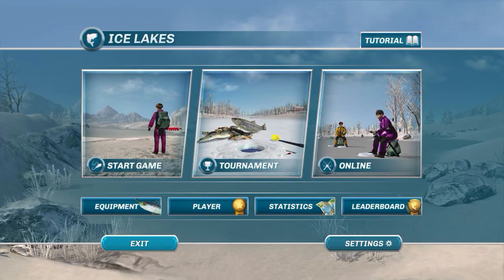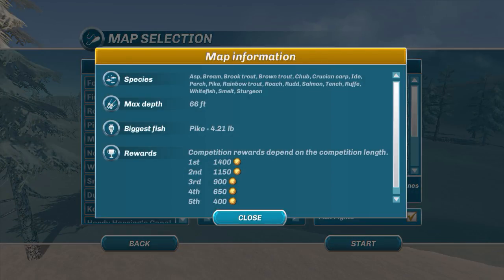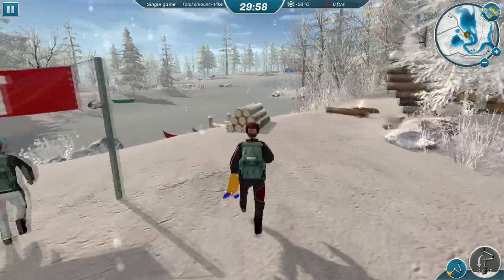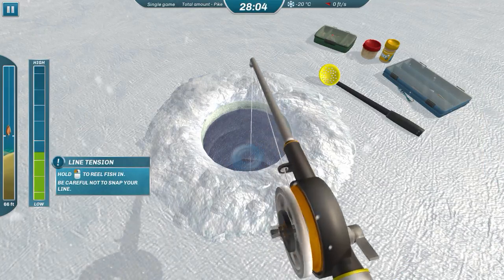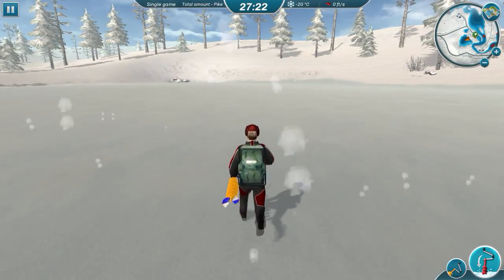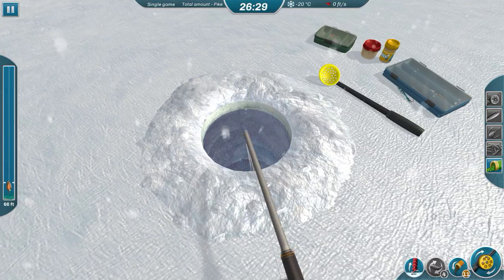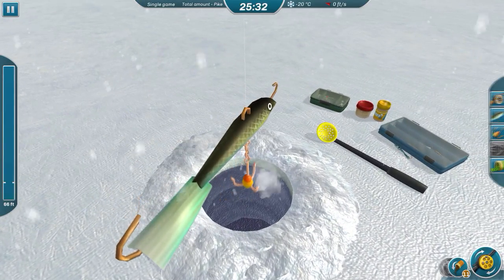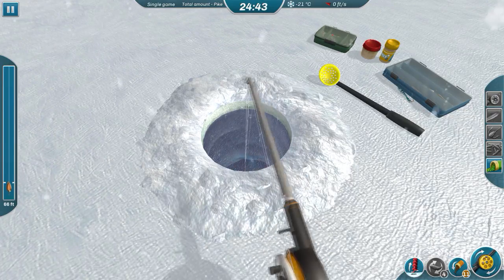Ice Lakes - Ep. #42 - The Most Pike at Pike River!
Ice Lakes - The Most Pike at Pike River!

As per viewer request, I have gone to Pike River to try my luck at catching the most pike in a 30-minute competition! I have only fished this map a couple of times but I have discovered that t his is also a place that is rich in Rainbow Trout as well! Check it out guys!